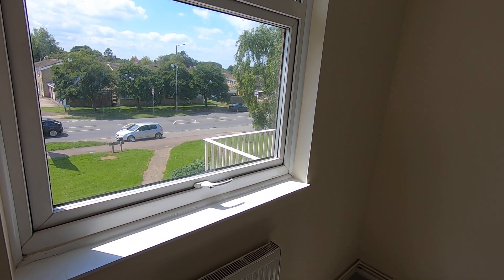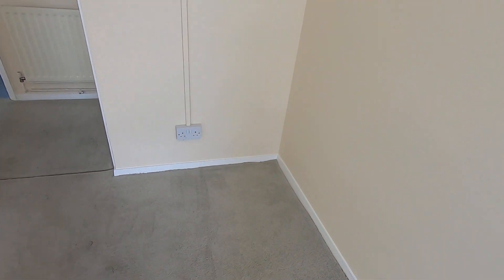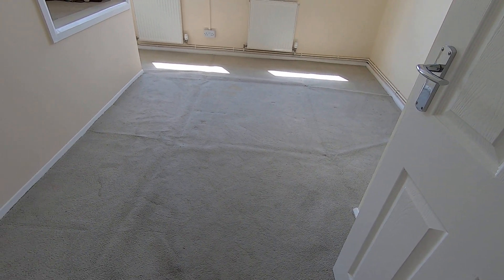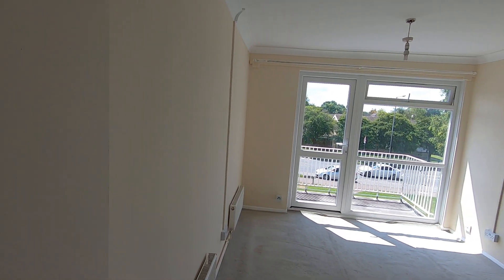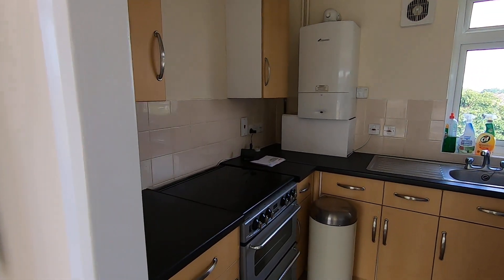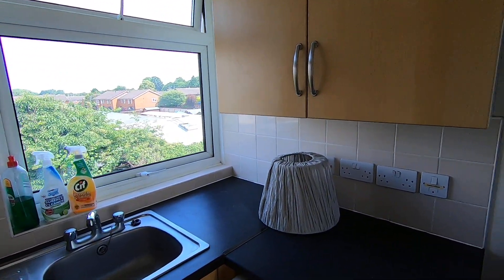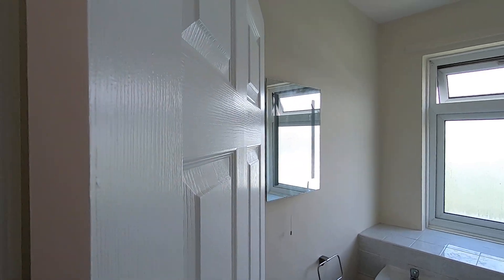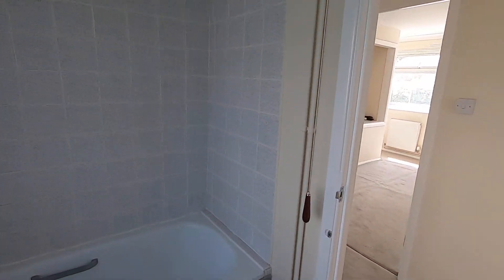Another project to manage. ep3 - Why you don't DIY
To D-I-Y or not to D-I-Y, that is the question.
Why it's better and quicker to pay tradesmen to do something,even if you are perfectly capable of doing it yourself.